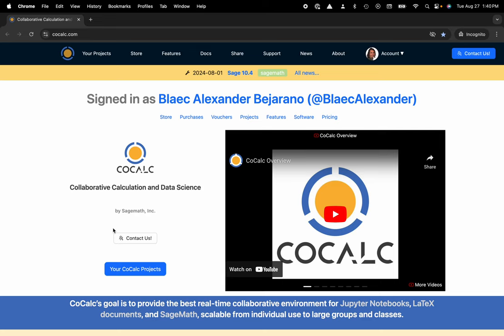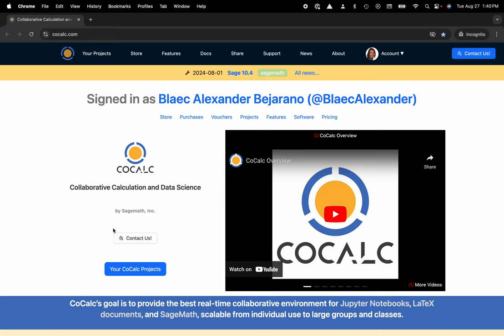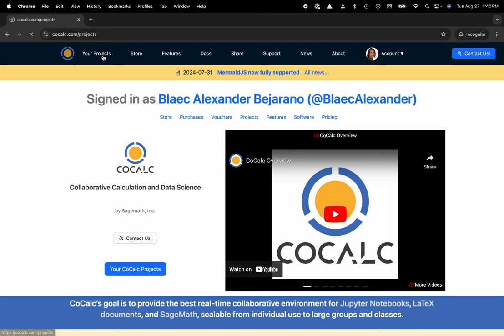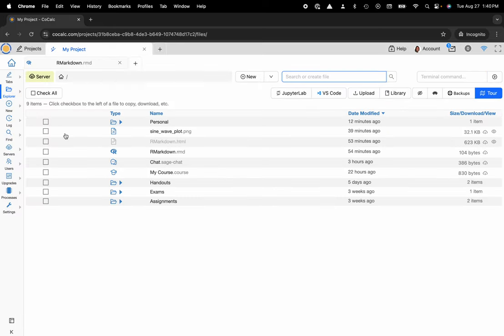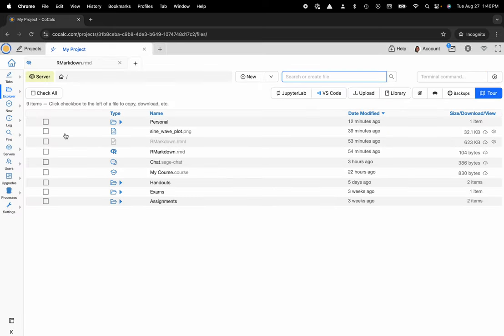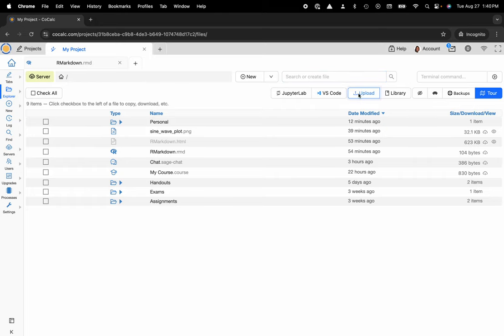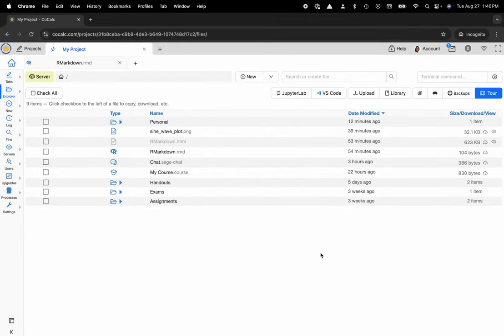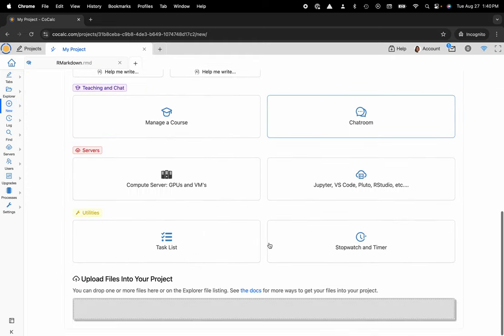How to Upload a File to CoCalc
Learn how to upload files effortlessly to CoCalc with our quick and easy tutorial. In just one minute, you'll master the steps to upload documents seamlessly, making them accessible within your project.

Discover the benefits of using CoCalc to efficiently organize and collaborate on academic, research, and student work. Elevate your workflow and keep everything streamlined in one place.

Don't forget to check out the official CoCalc documentation for more detailed instructions and tips!